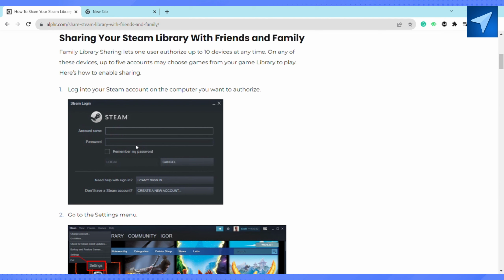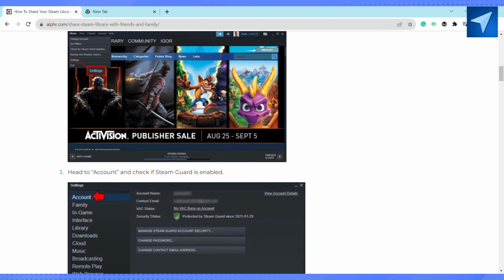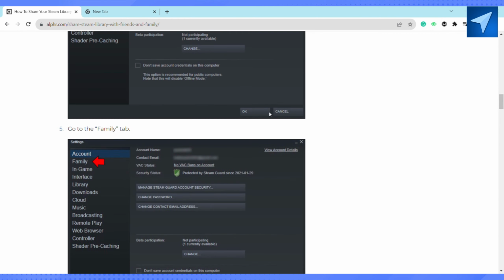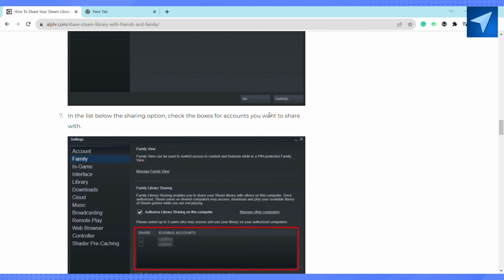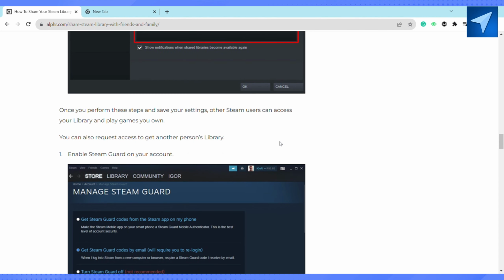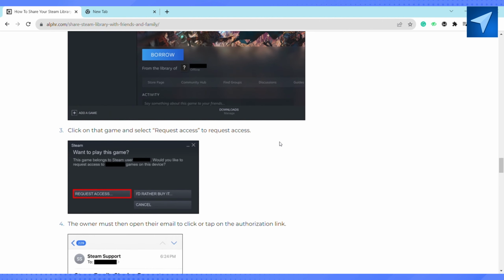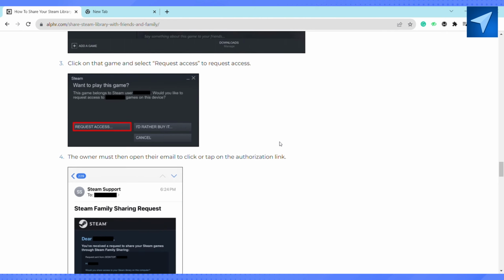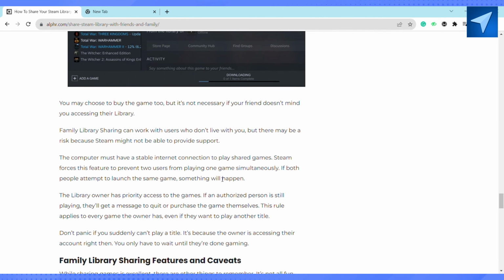How To Enable Game Sharing On Steam (2025) Easy Tutorial